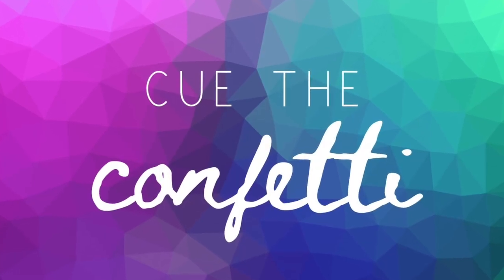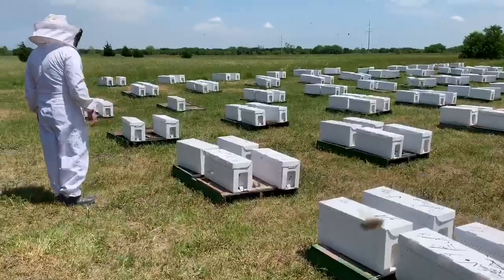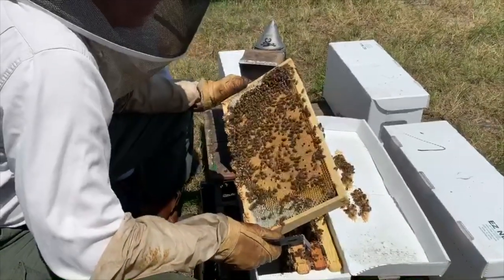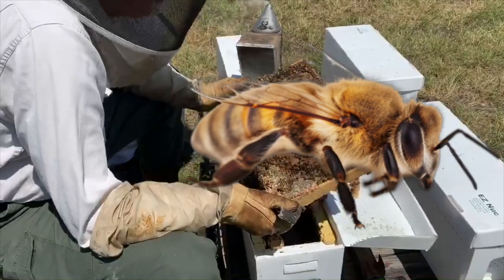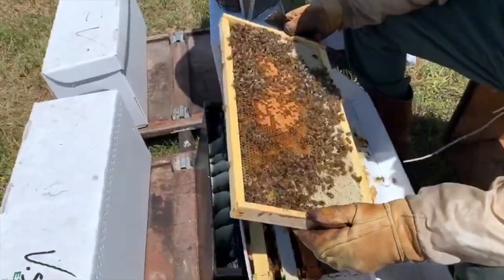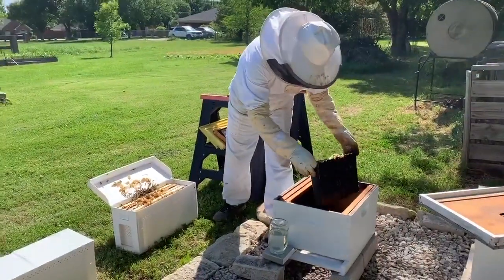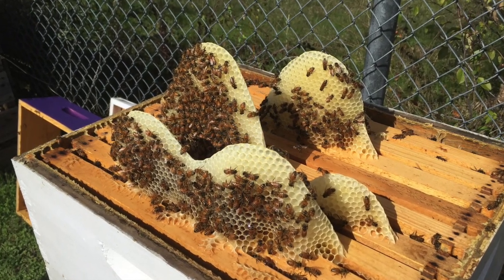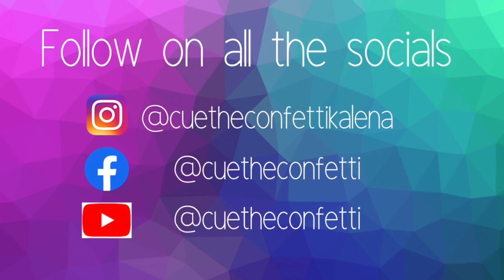Bee Farm Field Trip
We hope you enjoy this virtual field trip!  Lolli and Pops love their bees!  Lolli would love to answer your questions!  If you have any just comment on our bee post on our instagram or facebook and we will answer them!

Don't forget to tag us on instagram and facebook so I can see your creations!